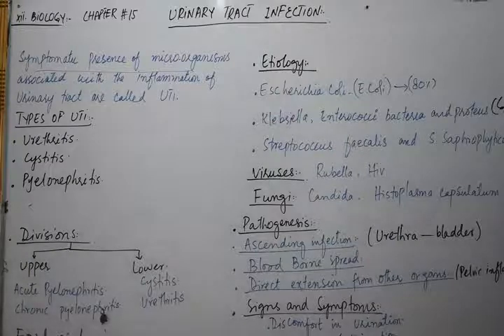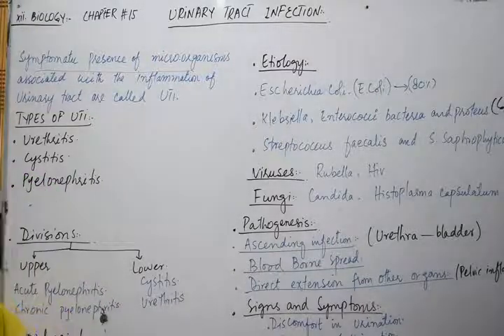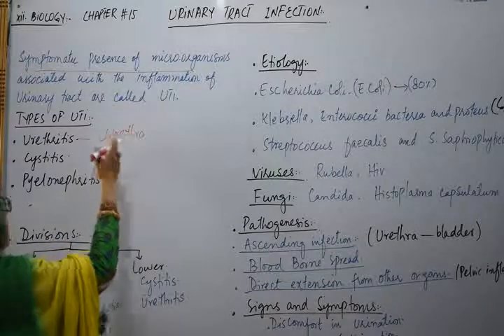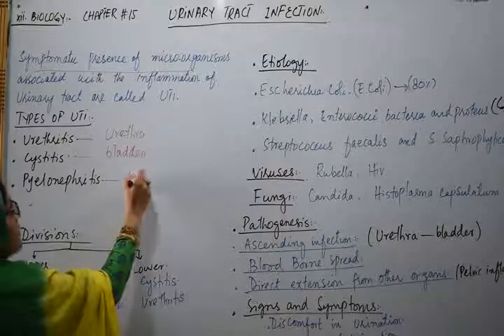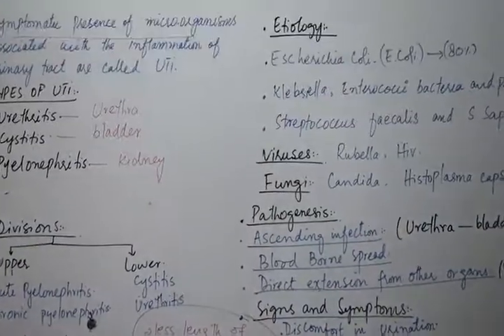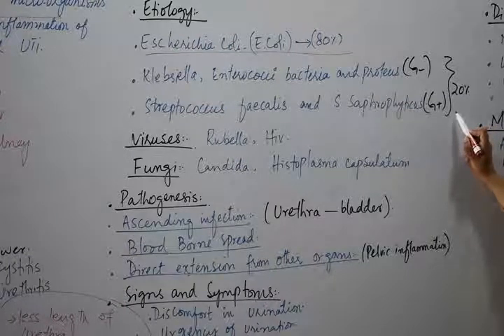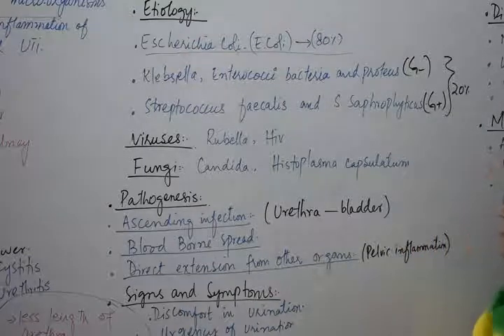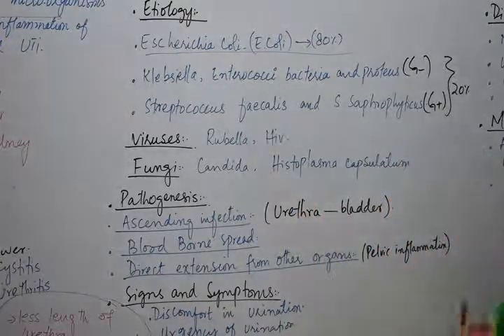Biology XII Ch # 15 Topic Urinary Tract infection